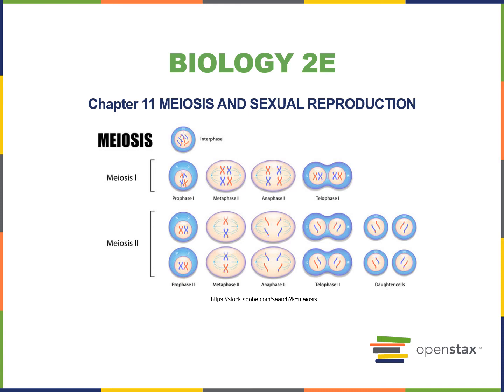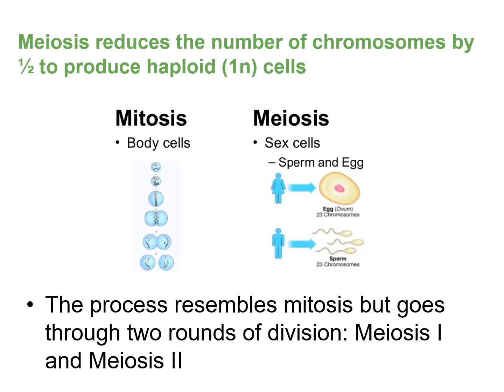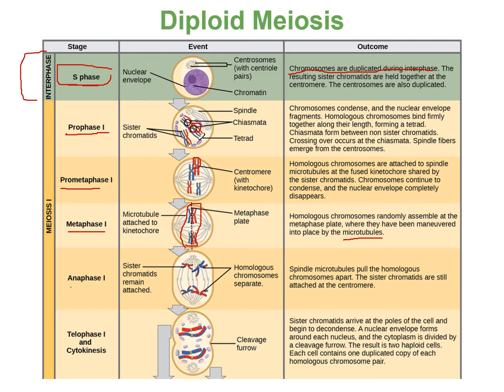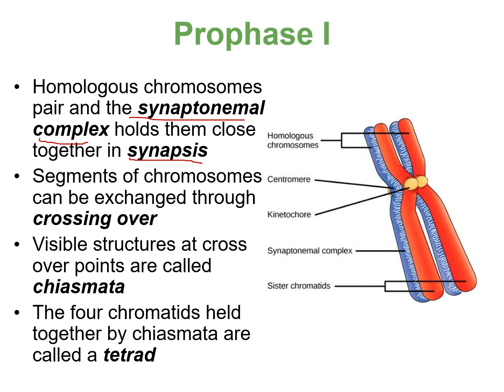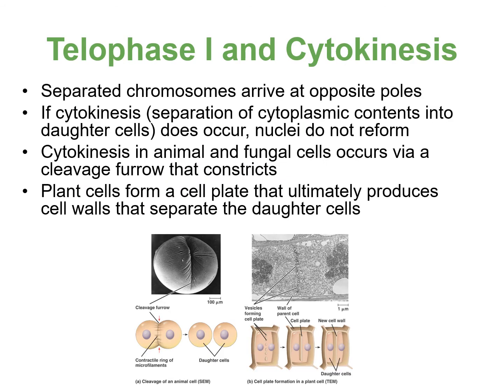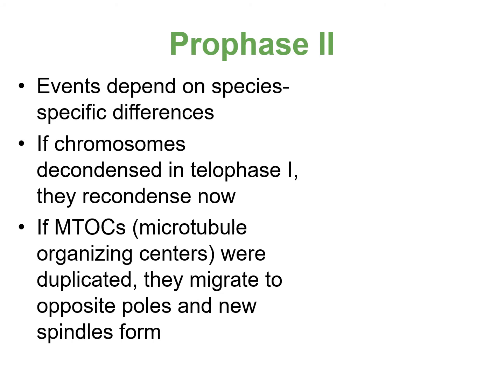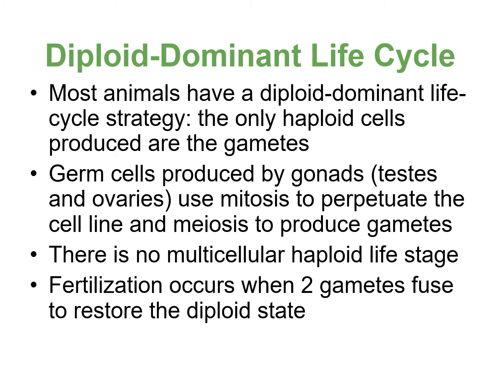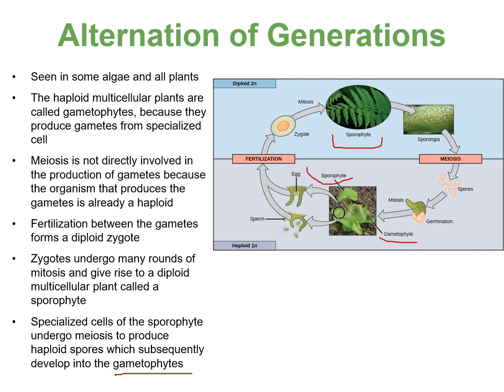Biology Chapter 11: Meiosis and Sexual Reproduction